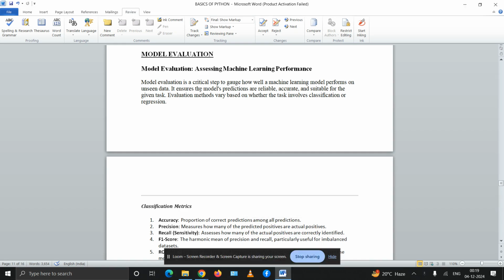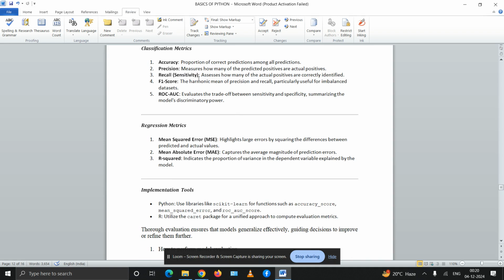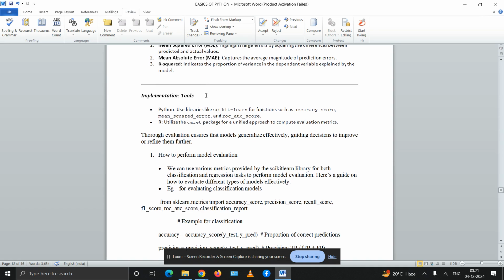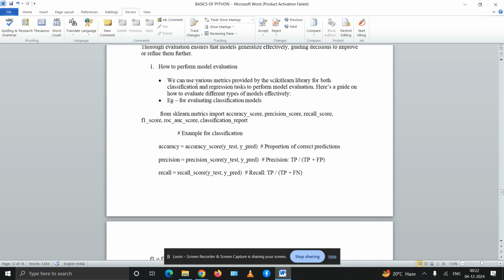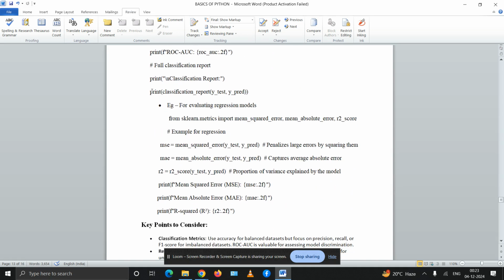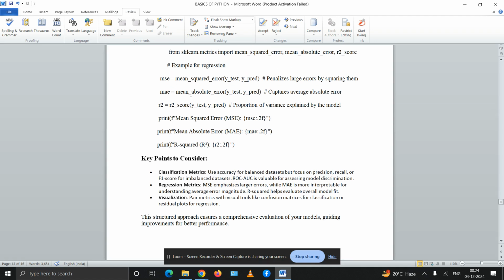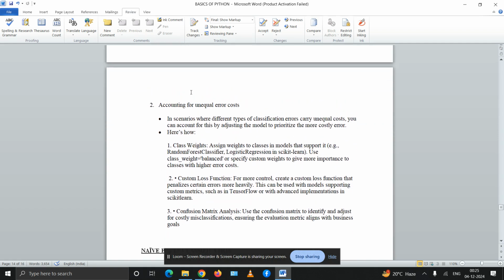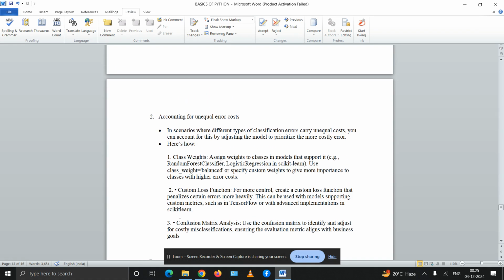Model Evaluation Insights 📊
This video tells us about how the model can be evaluated.